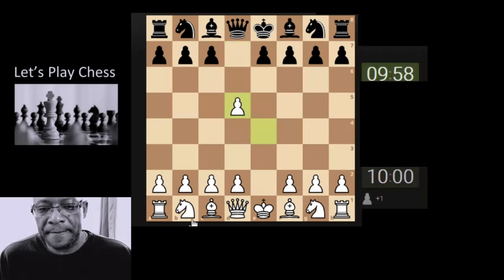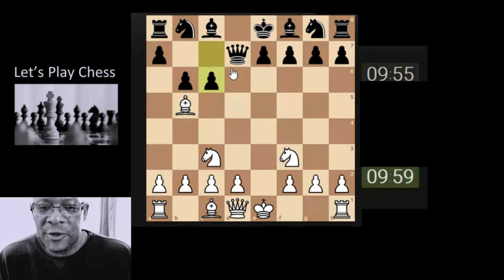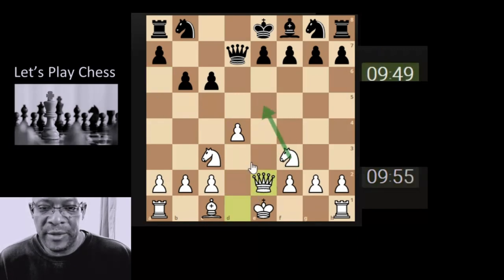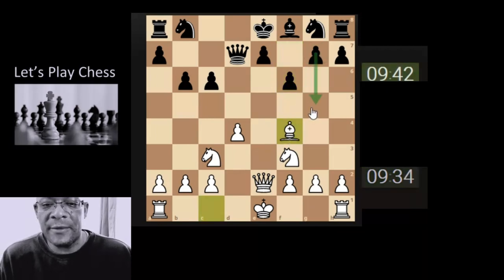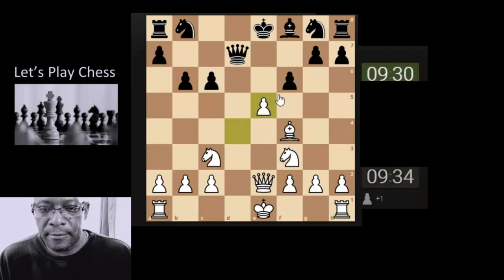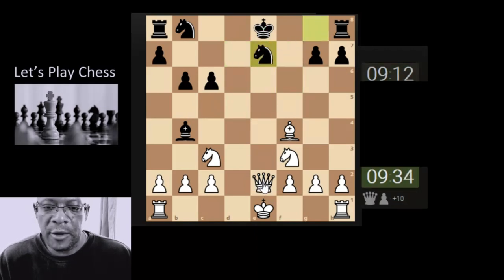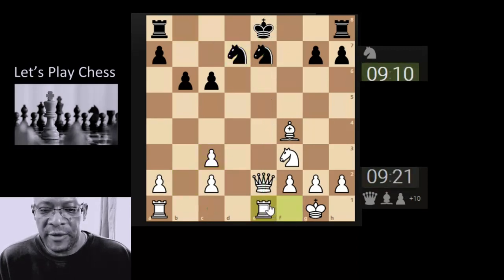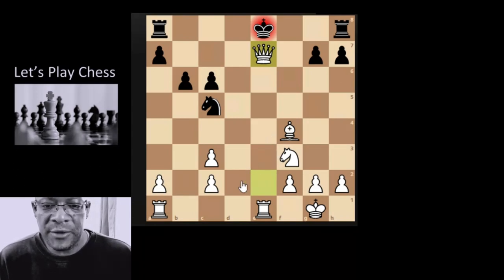Hasty move orders with Casual Chess Guy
Hasty move orders cost plenty :O